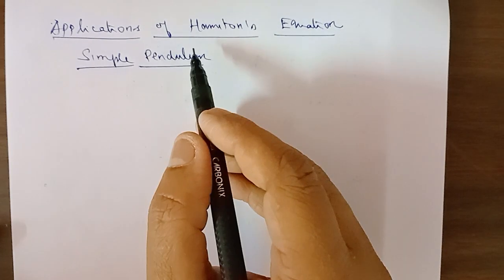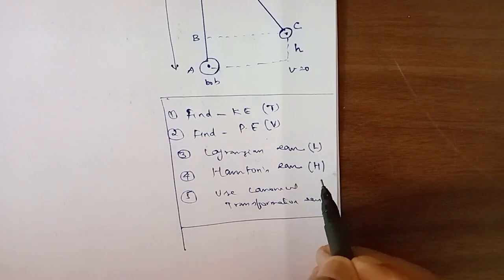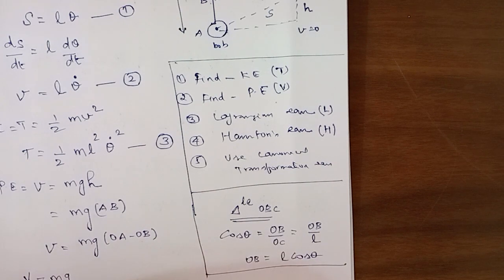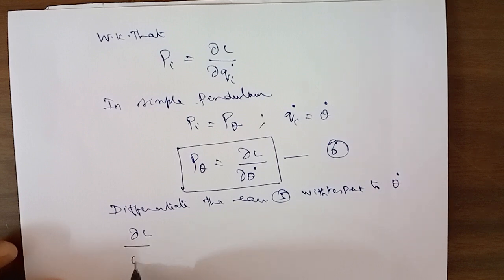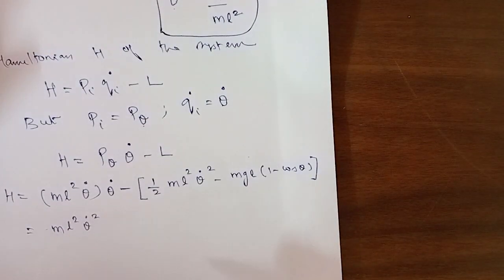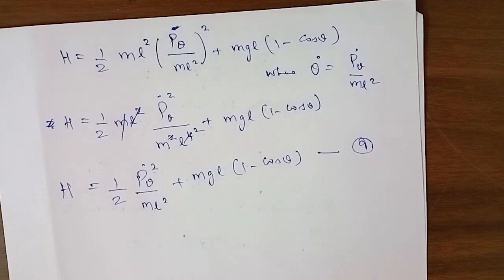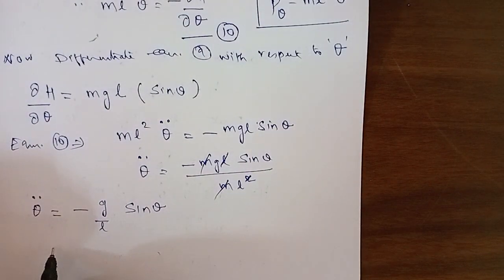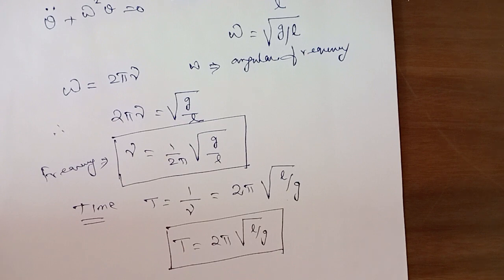SIMPLE PENDULUM USING HAMILTON PRINCIPLE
CLASSICAL MECHANICS-SIMPLE PENDULUM USING HAMILTON'S PRINCIPLEDr.P.B.Nagabalasubramanian, Assistant Professor, Department of Physics, Arignar Anna Govt. Arts and Science College, Karaikal